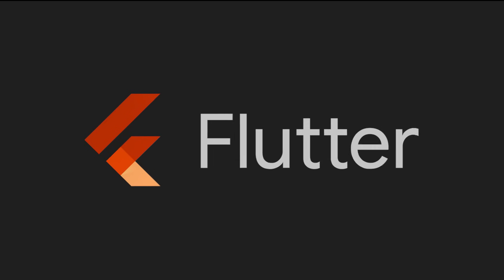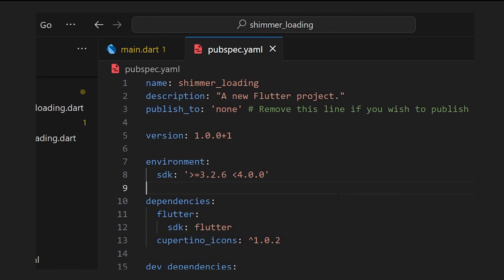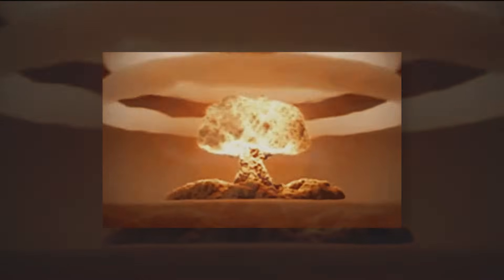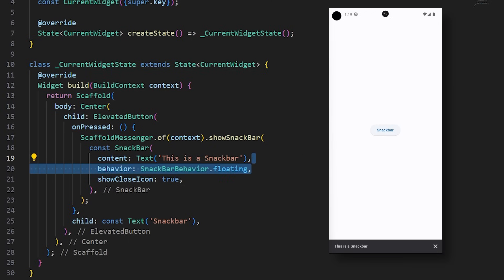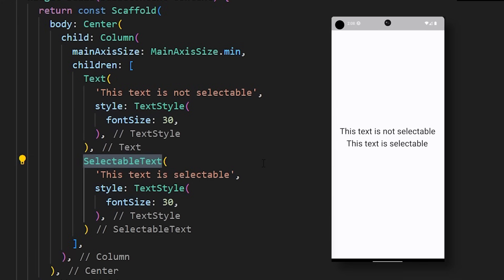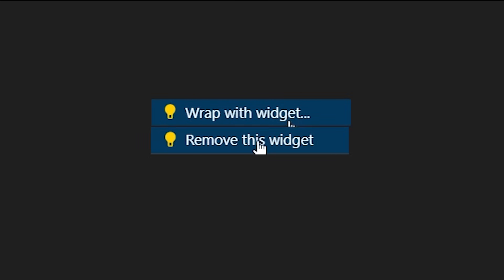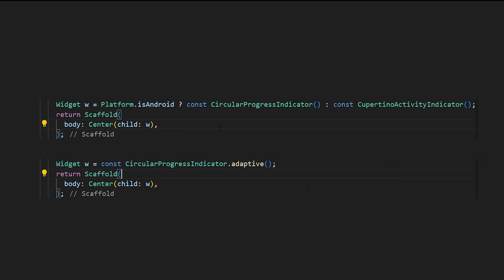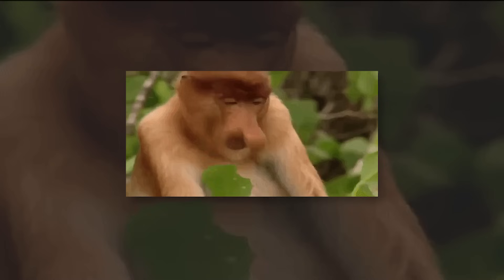10x Your Speed With Flutter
Mastering Flutter: Best Extensions, Dart Tips, Widgets & Speed Hacks. In this video, I’ll walk you through essential tools and tips for enhancing your Flutter development workflow. From must-have VSCode extensions to powerful Dart tips, widgets, speed boosts, and common mistakes to avoid—this guide has it all! 🚀

EXTENSIONS
Todo Tree
Better Comments
Dart Data Class Generator
Awesome Flutter Snippets
Error Lens
Pubspec Assist
Image Preview

DART
Expression Function
If Else
Cascade Operator
Spread Operator
Raw String

WIDGETS
Floating Snackbar
Layout Builder
Row vs Wrap
Fit Your Text (FittedBox)
Put Anything Anywhere (LongPressDraggable)
Selectable Text
Gradient Text (ShaderMask)

SPEED
Auto 'const' on Save (codeActionsOnSave)
Auto Format on Save (formatOnSave)
Ctrl + Space
Refactor (Wrap, Extract, Remove)
Zen Mode
Shortcuts

COMMON MISTAKES
ListView.builder (Lazy Loading) vs. SingleChildScrollView
Adaptive Widgets (Slider, SwitchListTile, Switch, Icons, CircularProgressIndicator)
Avoid Unnecessary Rebuilds, Split Big Widgets
Start a New Project with an Application ID
Use Log Instead of Print
Don't Waste Time Searching—Use Widget Inspector

📅 TIMESTAMPS:
0:00​ Intro
0:12 Extensions
1:43 Dart
3:14 Widgets
4:47 Speed
6:14 Common Mistakes